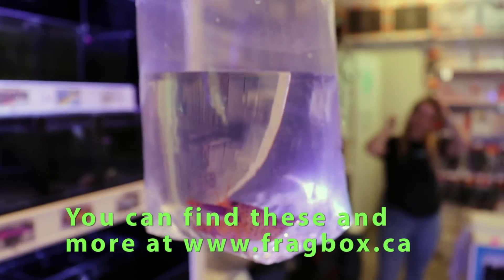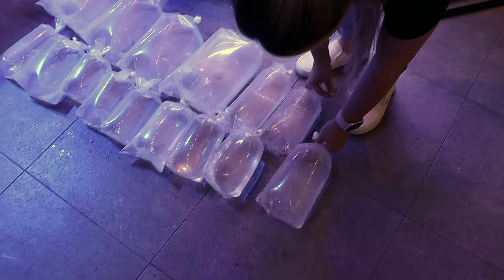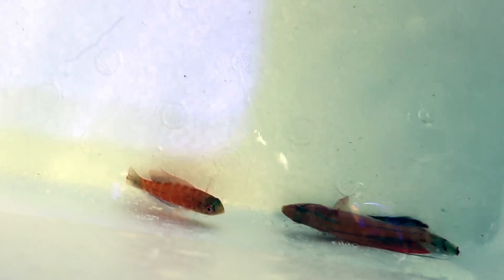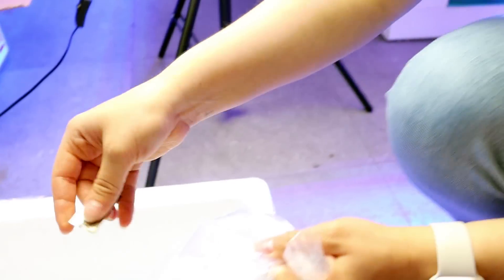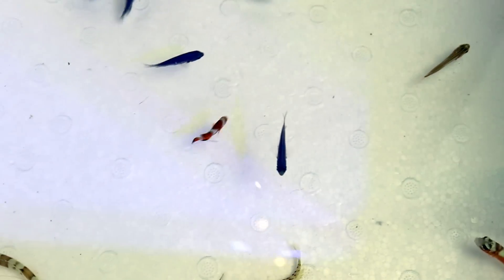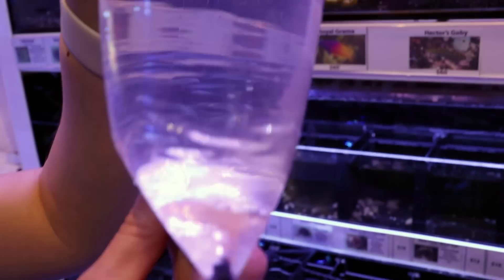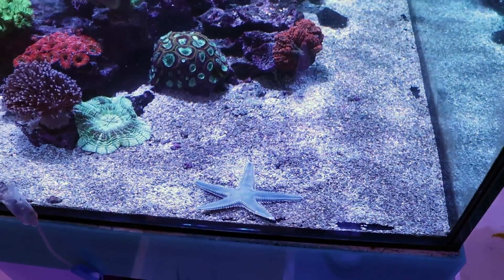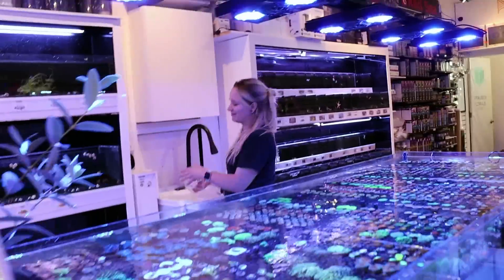NEW Fish & RARE Inverts at Fragbox !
looking to start a reef tank?